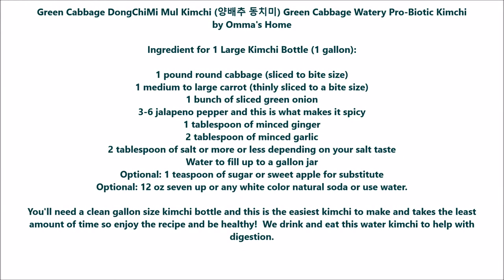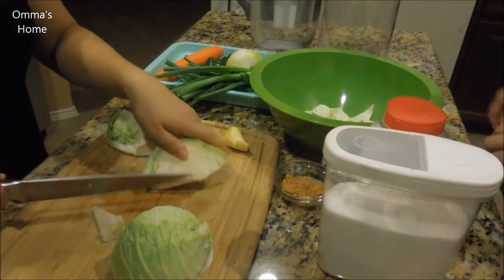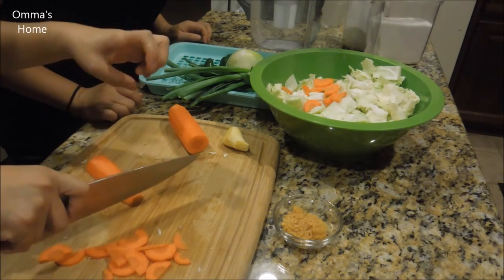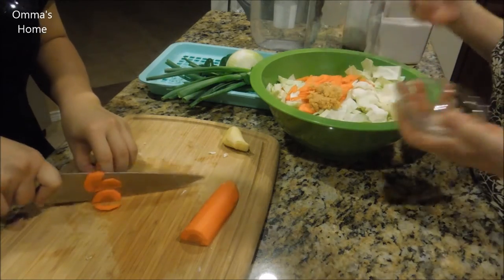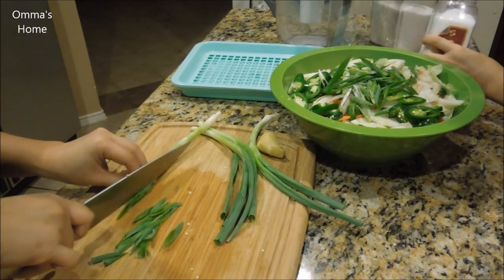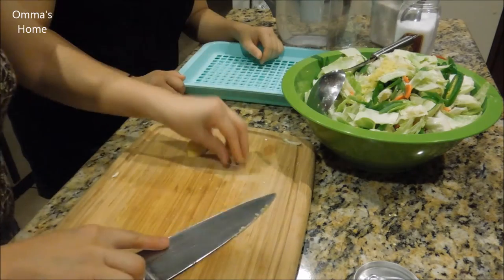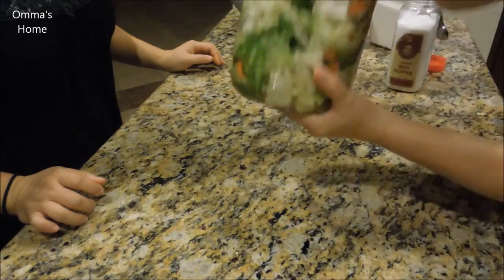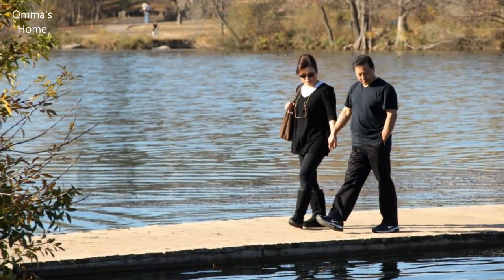Recipe: Healthy Korean Green Cabbage Watery Kimchi (양배추동치미) by Omma's Home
Healthy Korean Green Cabbage Pro-Biotic Watery Kimchi (양배추 동치미) by Omma's Home

Ingredient for 1 Large Kimchi Bottle (1 gallon):

1 pound round green cabbage (sliced to bite size)
1 medium to large carrot (thinly sliced to a bite size)
1 bunch of sliced green onion
3-6 jalapeno pepper and this is what makes it spicy
1 tablespoon of minced ginger
2 tablespoon of minced garlic
2 tablespoon of salt or more or less depending on your salt taste
Water to fill up to a gallon jar
Optional: 1 teaspoon of sugar or sweet apple for substitute
Optional: 12 oz seven up or any white color natural soda or use water.

I've also mentioned sugar substitute in this video with fruits and you don't have to use the soda.

You'll need a clean gallon size kimchi bottle and this is the easiest kimchi to make and takes the least amount of time so enjoy the recipe and be healthy!  We drink and eat this water kimchi to help with digestion.